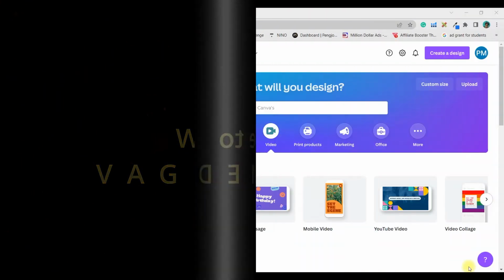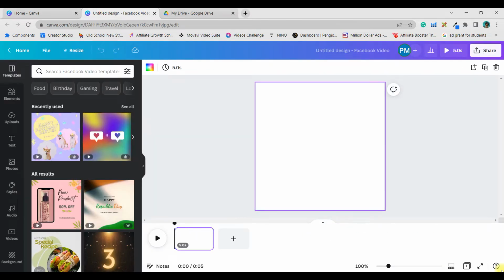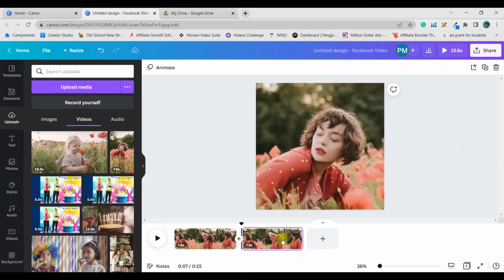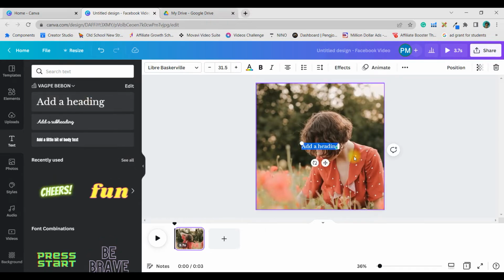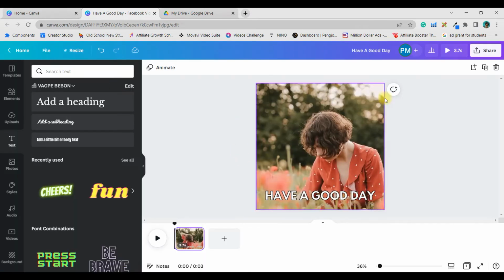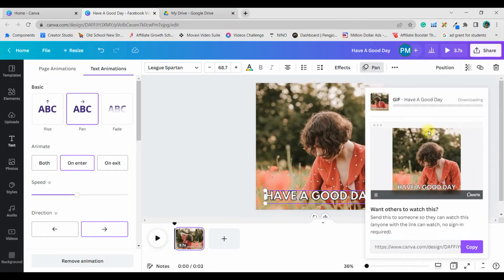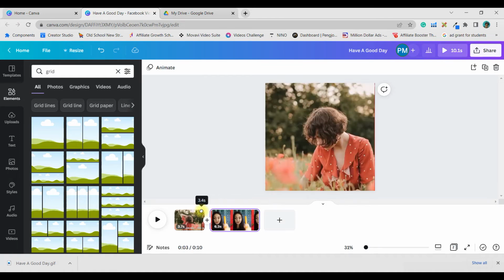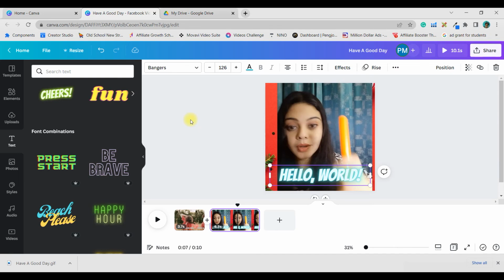Create a GIF in Canva for FREE in 10 Minutes - Step by Step for BEGINNERS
In this video, you will learn how to Create a GIF in Canva for FREE in 10 Minutes. This is a FREE STEP BY STEP & EASY METHOD!

Did you know you can use Canva to make a GIF, aka an animated GIF? You can!

In this Canva tutorial for beginners / Canva GIF tutorial, I’m showing you how to make a GIF in Canva, including spilling the tea on the easy way to create a GIF for your business for FREE.

You’ll learn not only how to create a GIF in Canva, but you’ll walk away with your own Canva animated GIF in just a few minutes. You can use this process to learn how to easily create a GIF in Canva, to make a GIF or Canva animated videos to use in your marketing materials for your business.

The best way to get notifications and communicate with me is to join my Facebook and Whatsapp groups. The links are given below:

I will explain step by step how to make YouTube shorts in Canva, for you to get x 10 more views to your channel. This is a very easy process involving uploading, resizing, cropping, and editing existing videos for YouTube shorts.

You can even upload photos and add them to Canva's templates using a drag-and-drop interface. It's like having a free basic version of Photoshop that doesn't require extensive photo editing knowledge. Here's everything you need to know about using Canva.

WHO I AM:
Greetings from Poulami. Here I am with more than 11 years of corporate experience across various industries, multinational chains, and companies. I left my job after I was gifted with my little princess in 2018. I have been nourishing my passion for Graphic Design since my college days and only after my daughter was born, did I get an opportunity to get completely involved in my passion. Therefore I created this channel where I constantly learn and try to share my learning with my incredible audience. It is indeed an extraordinary and ever-fulfilling journey for me post-corporate life that I could touch people's lives by adding meaning and value and in turn helping them in their respective journeys through graphic designing and video editing.

-Poulami